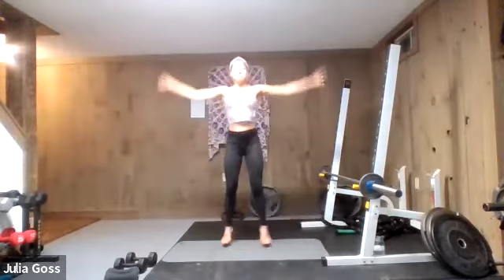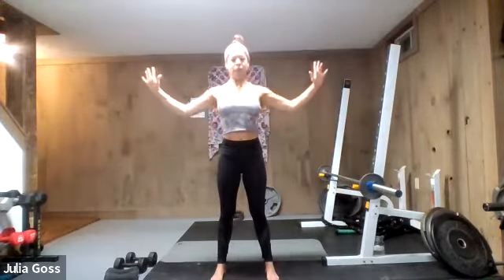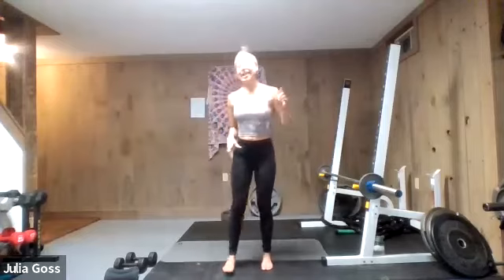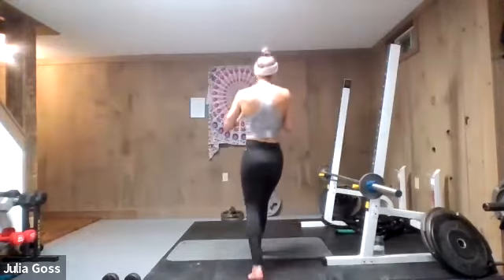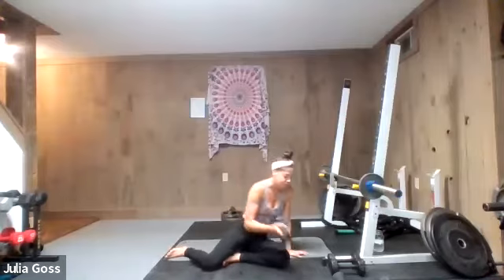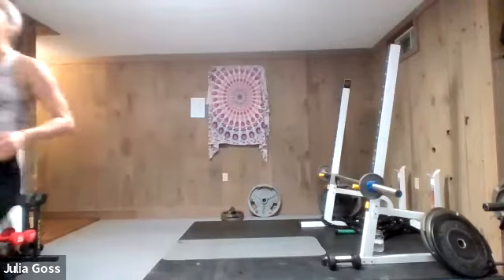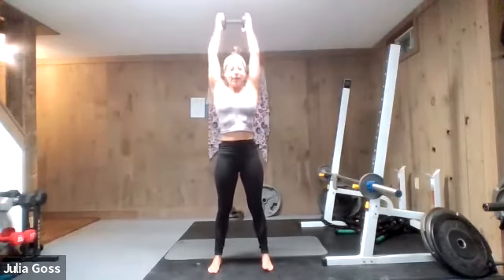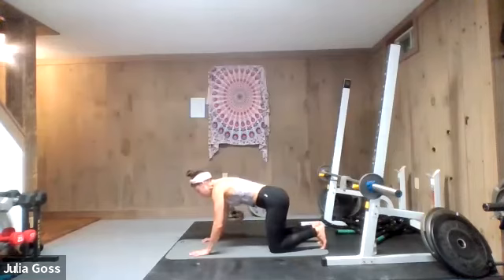Upper Body and Core Workout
Get ready to feel the burn! This is a great workout to hit upper body and abs - build strength and stamina.

Equipment: 2 sets of dumbbells (one light, one moderately heavy) and a mat.